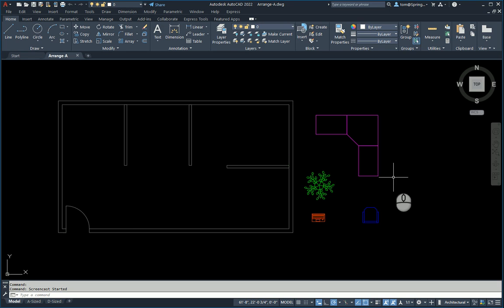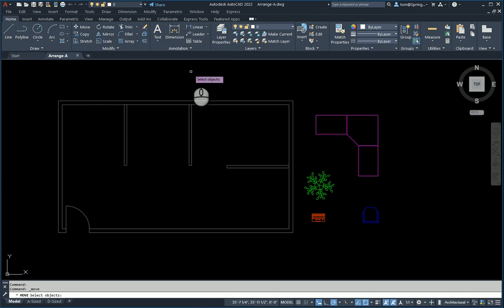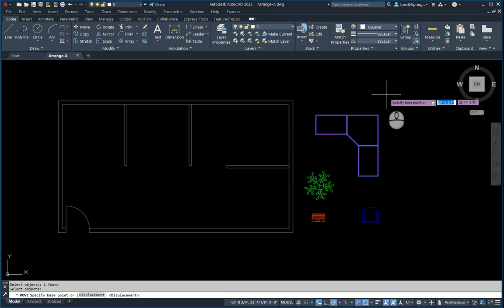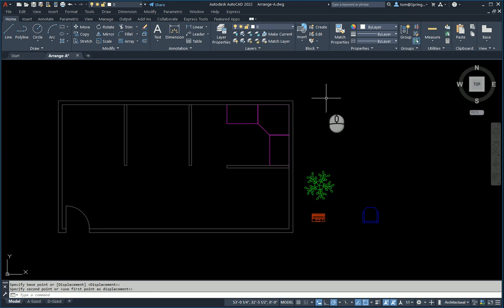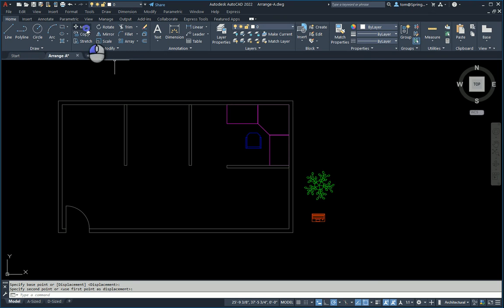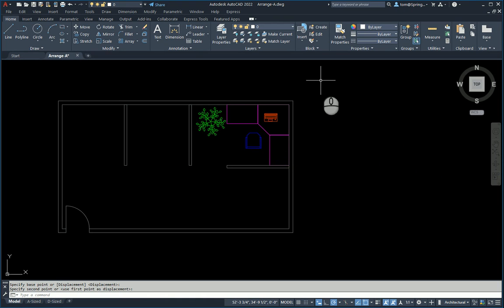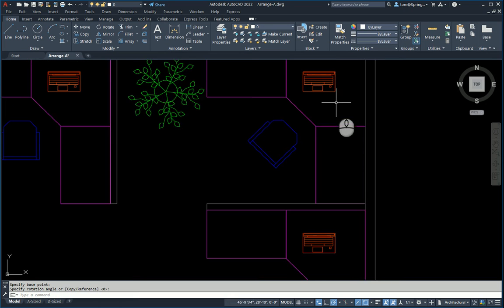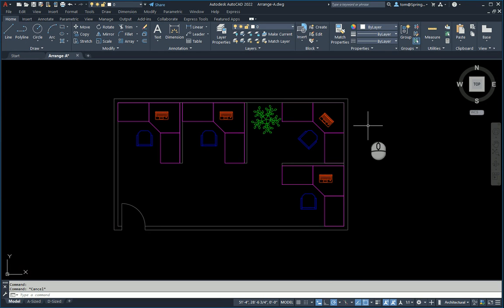AutoCAD Foundations The Move Command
This video demonstrates how to use the Move command in AutoCAD. The Copy command and Rotate command are covered as well.